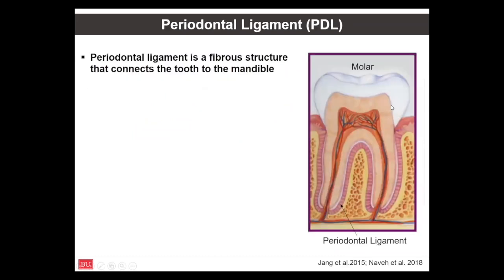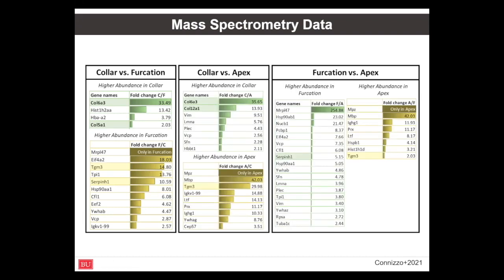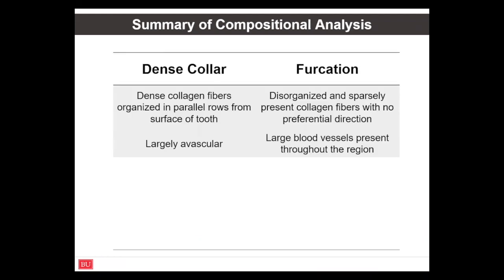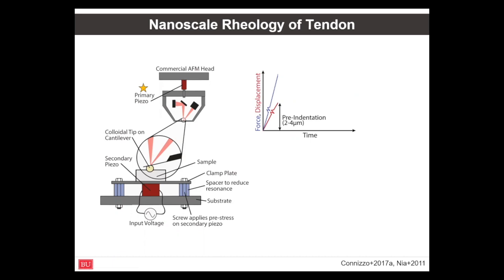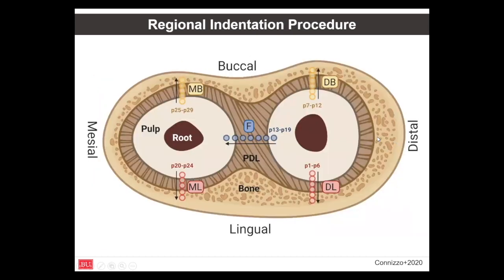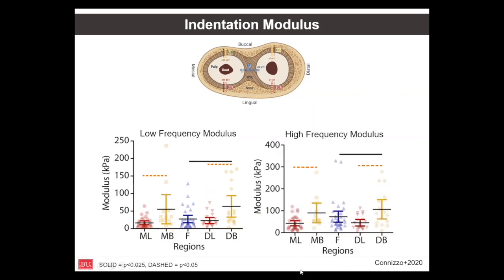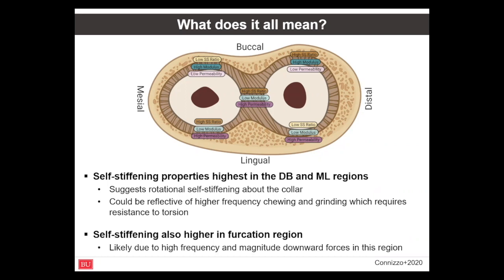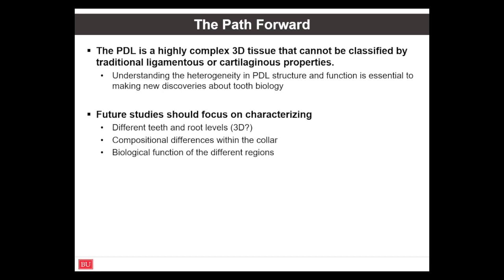A Closer Look by Brianne Connizzo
Brianne is our sixth speaker in the Spring '22 season of the Closer Look: An Open Journal Club in Biomechanics. Also, Brianne is currently an assistant professor at Boston University and you can find more information about her work